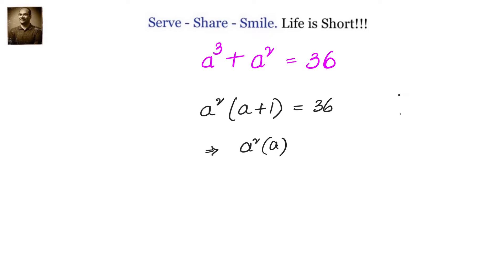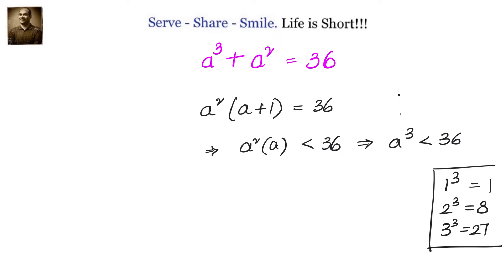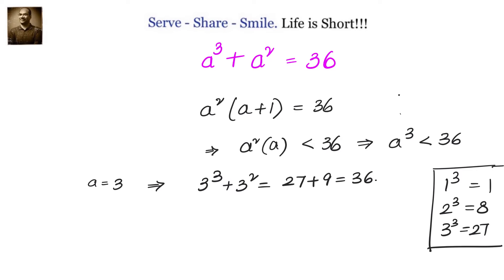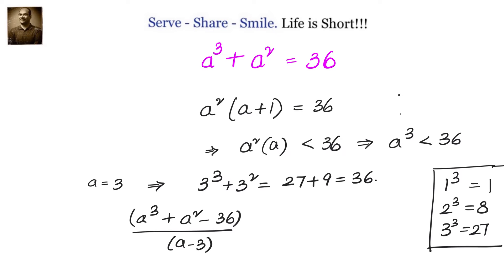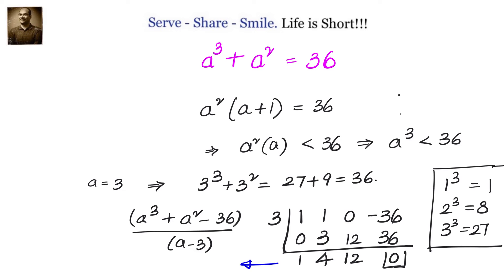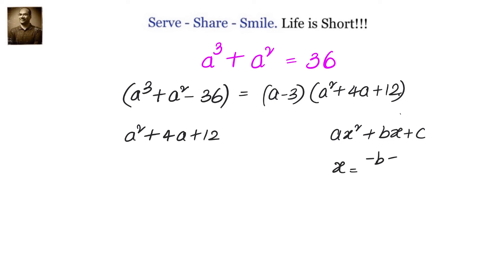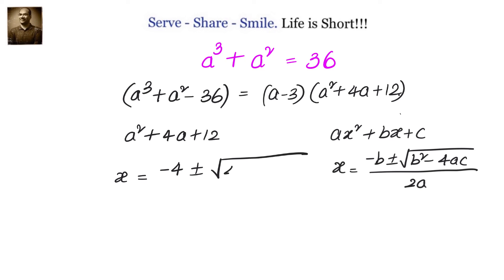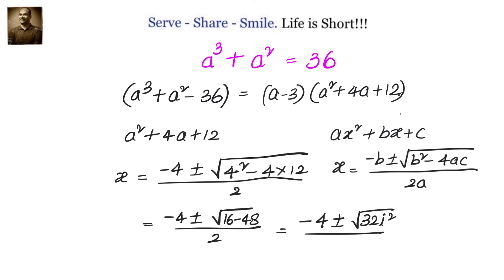Solve a^3 + a^2 = 36.